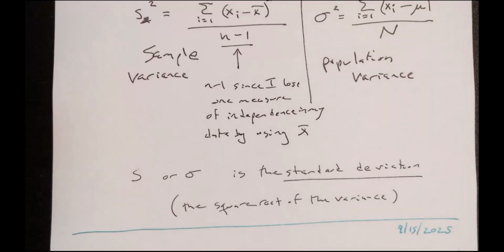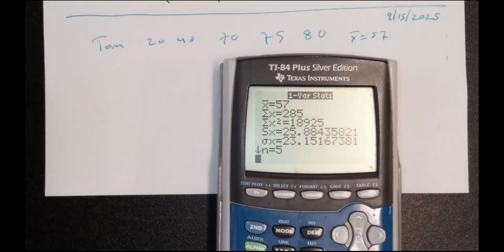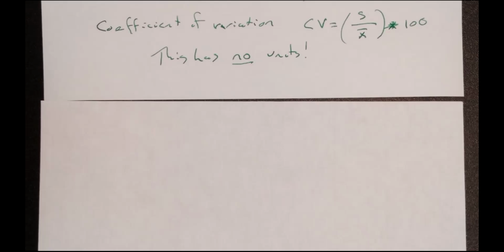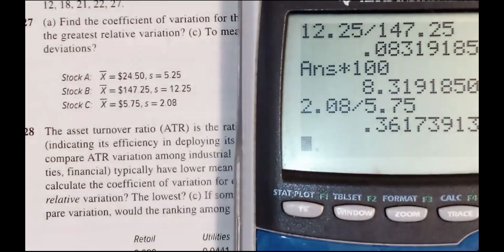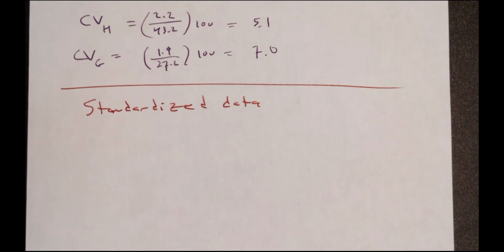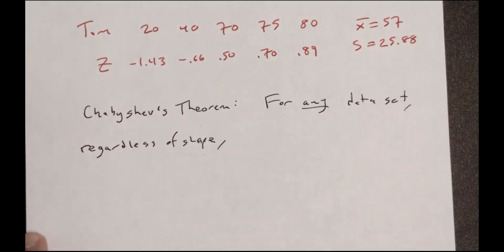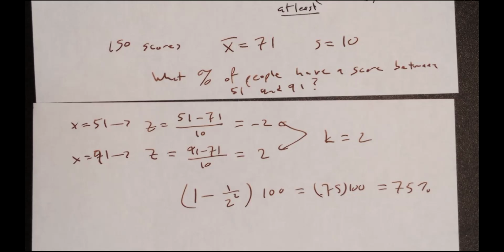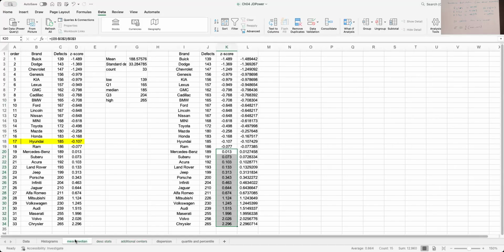SMA129 09152025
Class recording for SMA129 Business Statistics for Monday September 15, 2025